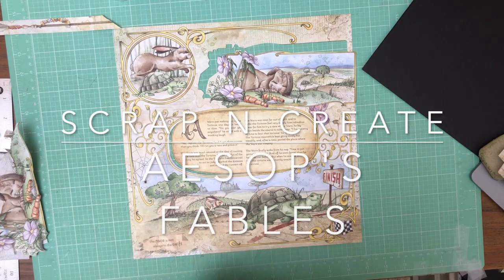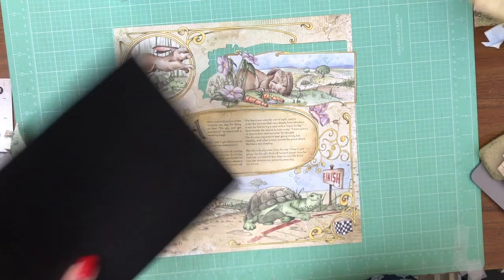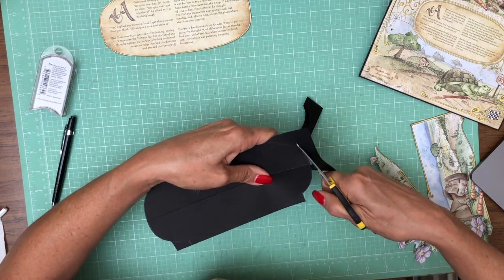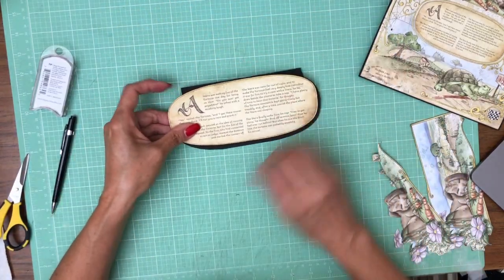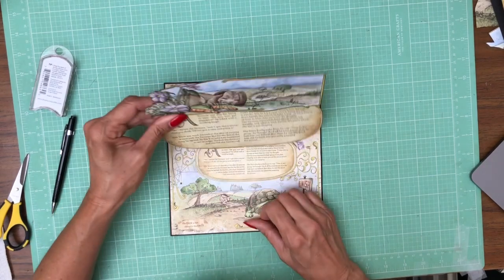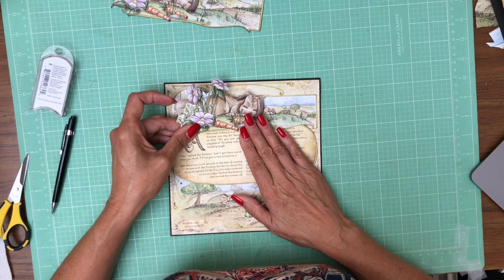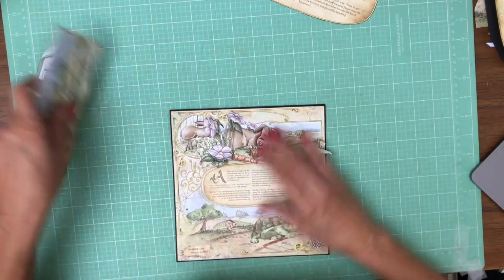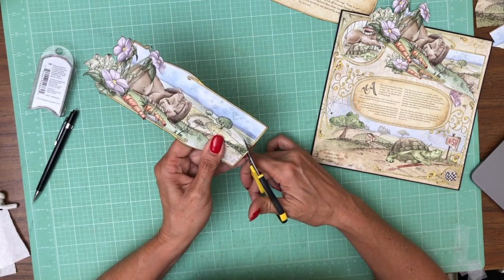Ciao Bella Aesop's Fables Page 3 Mini Album